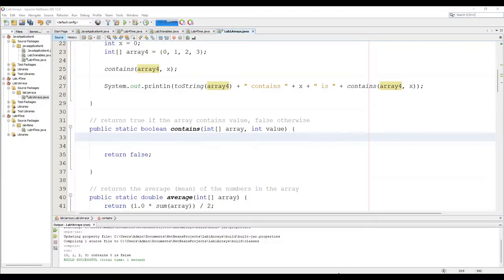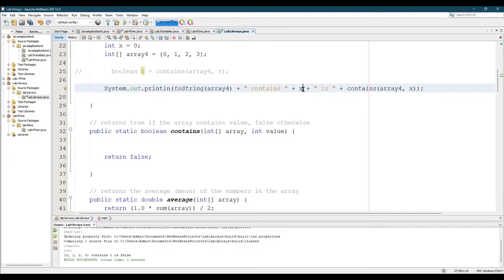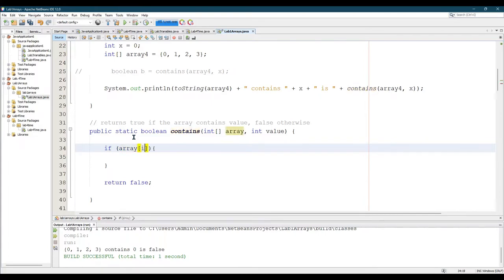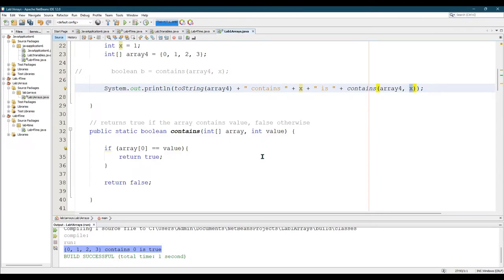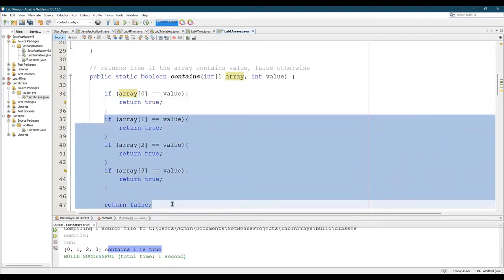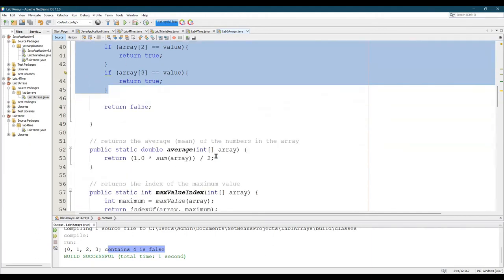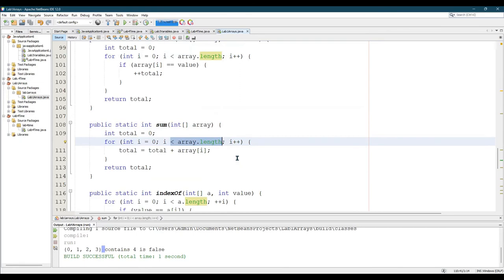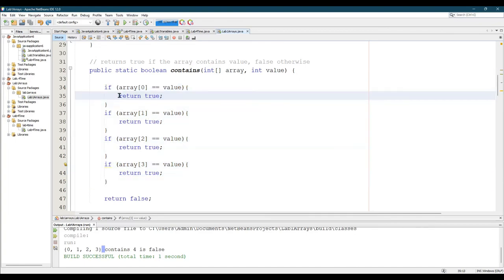CS 161 - Java Array Lab: Contains Method